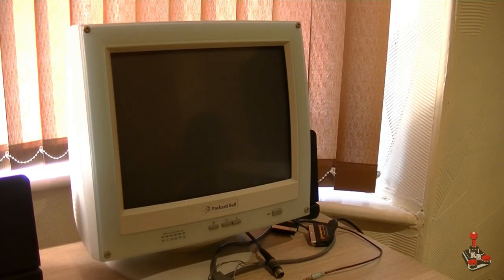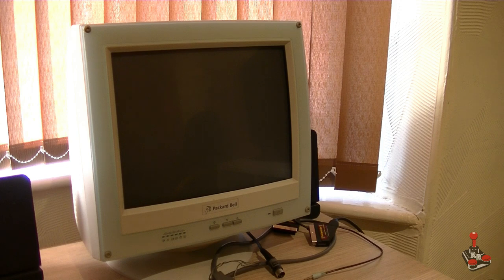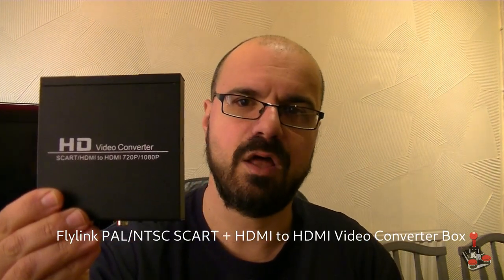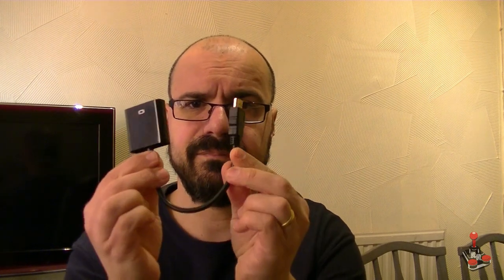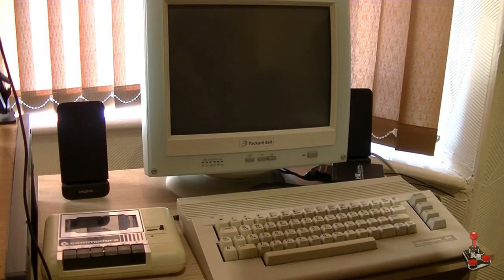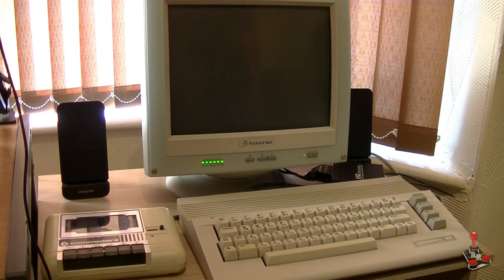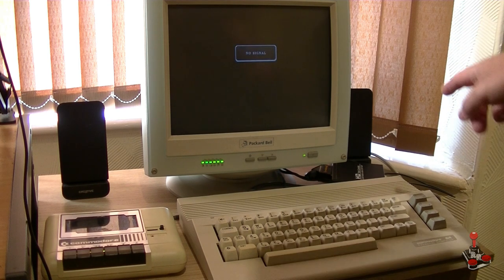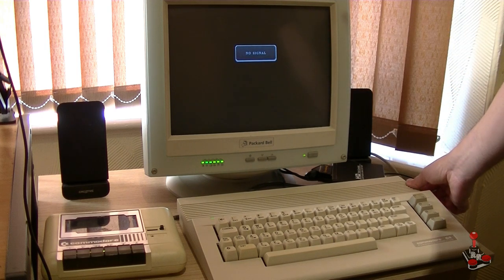Commodore 64 on a VGA CRT monitor - the cheap and cheerful way!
Today I'm making use of an old CRT PC monitor I was given and connecting up my Commodore 64 to it for a retro feel without breaking the bank. Great results just using a budget AV to HDMI converter box and an HDMI to VGA adapter dongle!

I'm using some budget accessories to accomplish this and I think the results are pretty good:

Flylink converter box

HDMI to VGA

(Note: I am NOT benefiting in any way for posting these listings, they are just the items I personally bought and use in this video. )